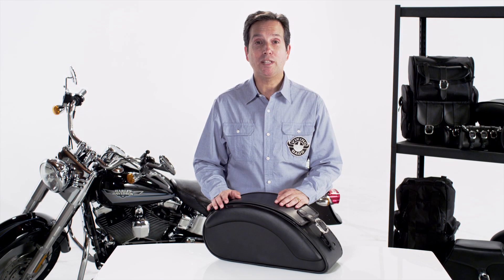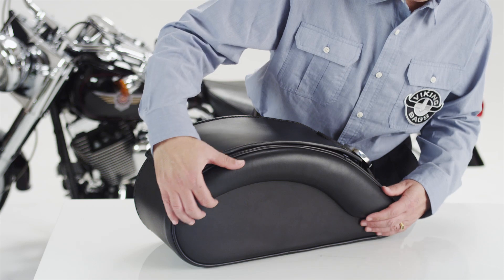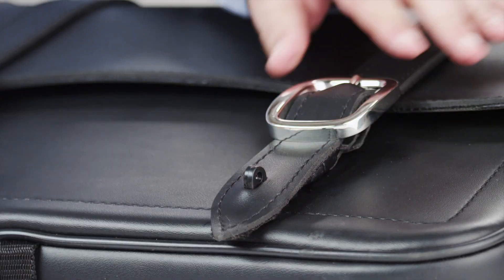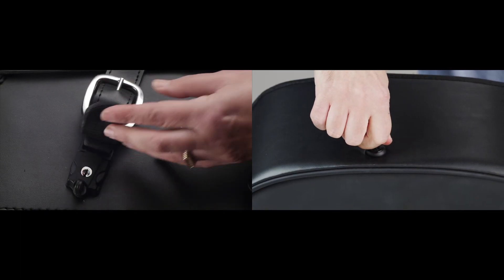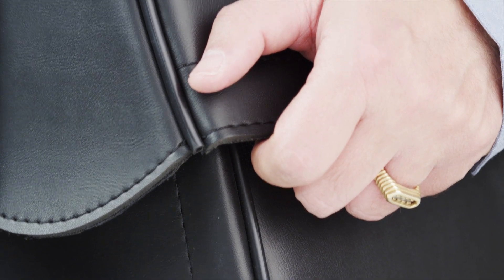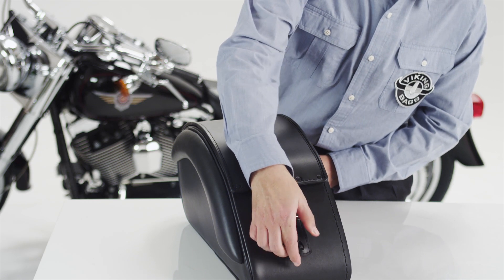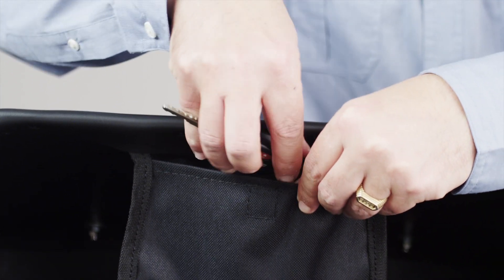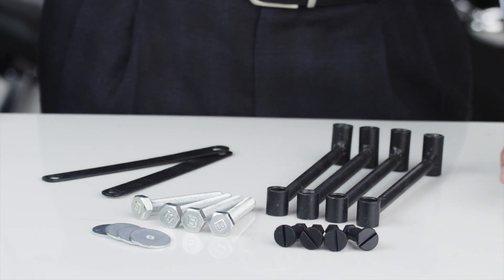Prima Motorcycle Saddlebags Review - vikingbags.com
Features:
Lockable, Waterproof, Hard Shell Construction in bag & lid. Also has rust proof, polished & stainless steel buckles.

Compatibility:
Fits most Harley-Davidson, Honda, Kawasaki, Triumph, Victory, Indian, Yamaha and Suzuki models.

For more information on this bag and many of our other models please check out our